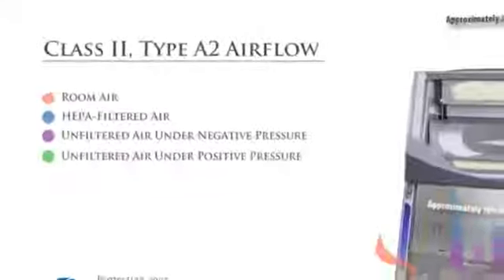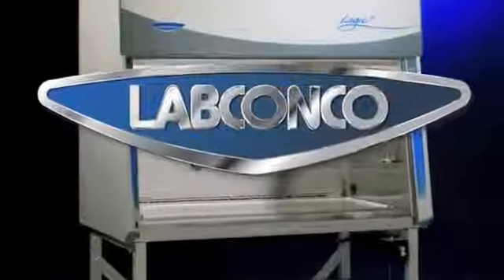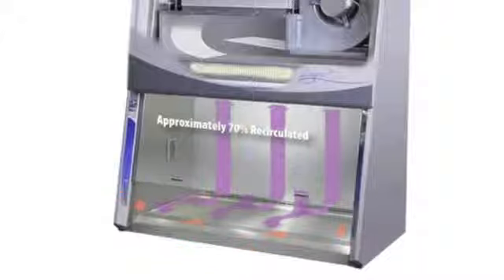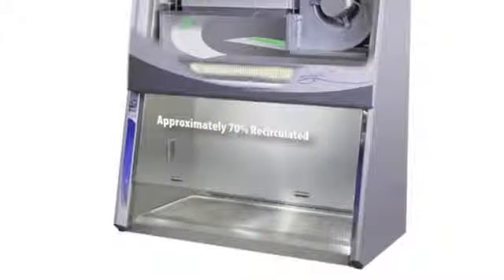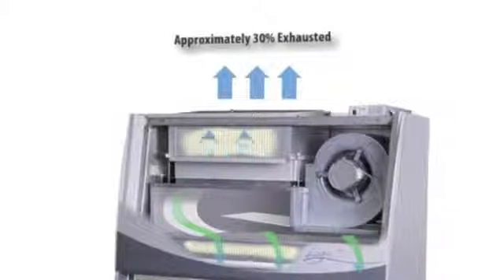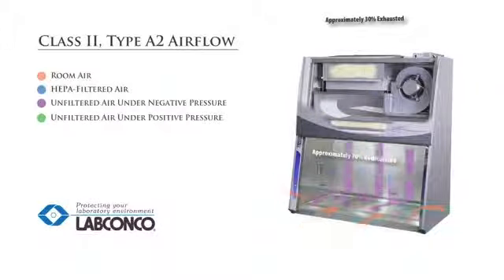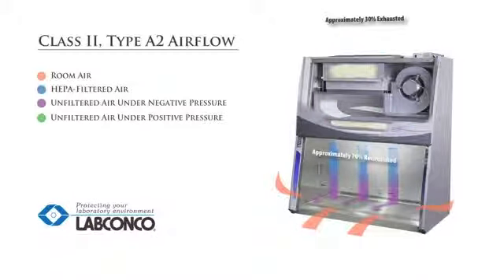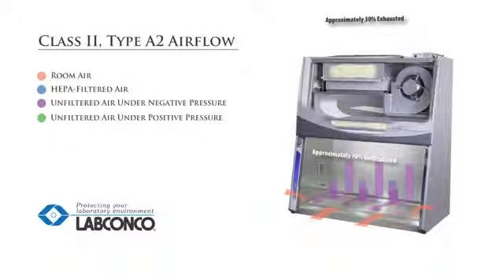Working Safely in a BSC - Step 1 - Understanding the Airflow in a Class II Biological Safety Cabinet